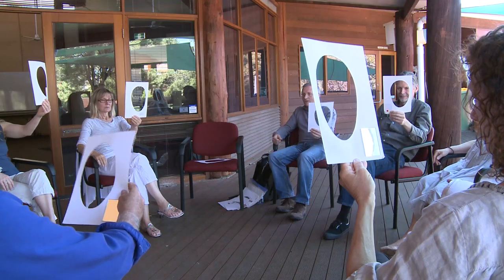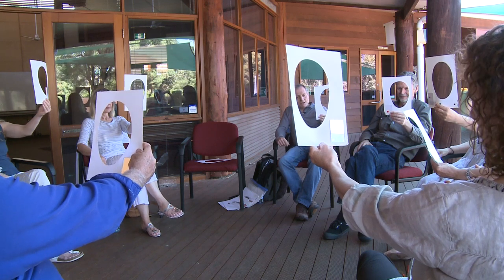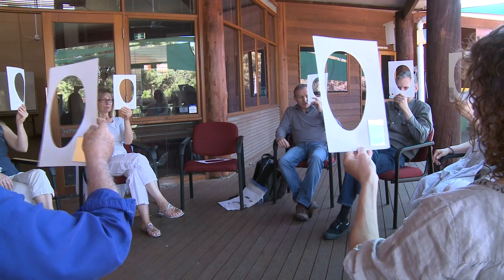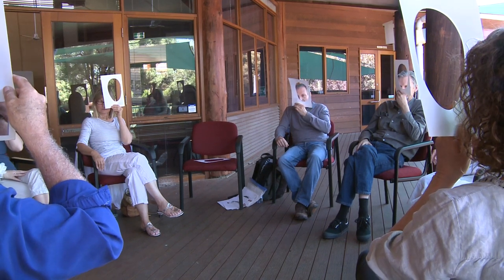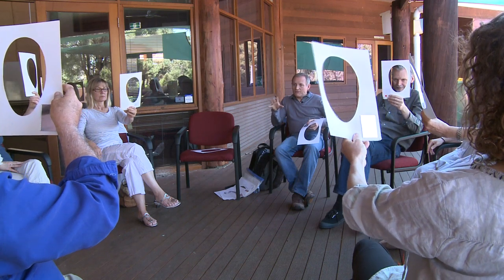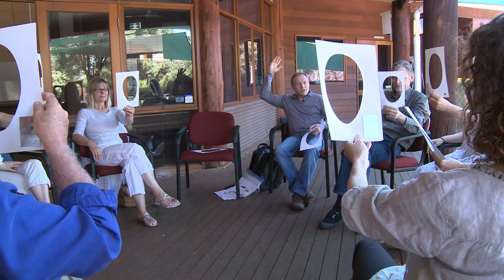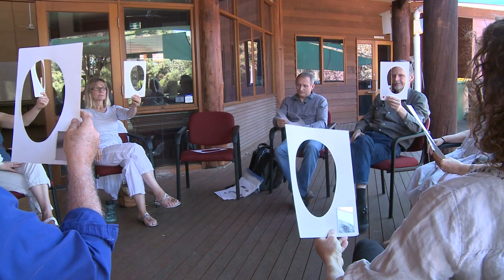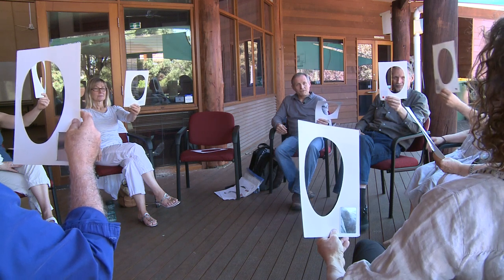3 Workshop with Richard Lang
One day workshop with Richard Lang and friends